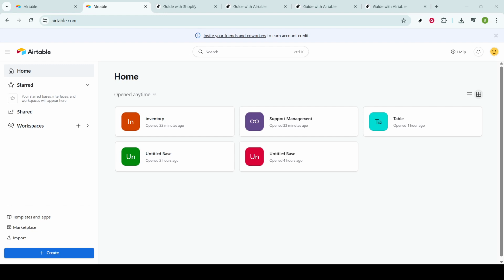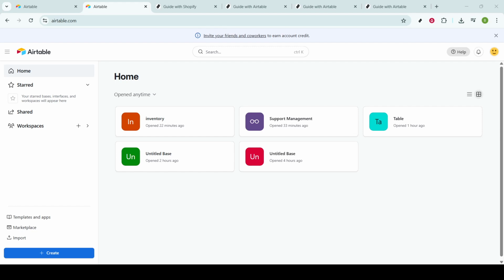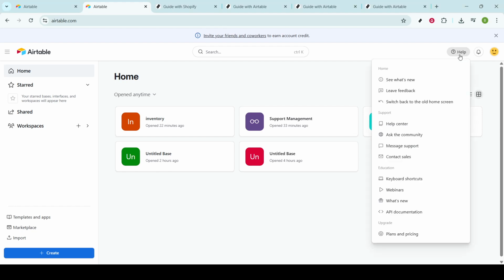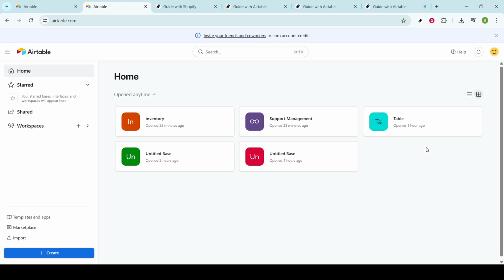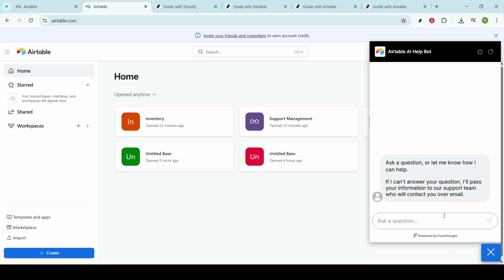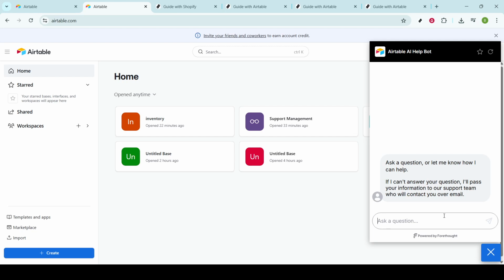How To Contact Airtable Support [2026 Full Guide]